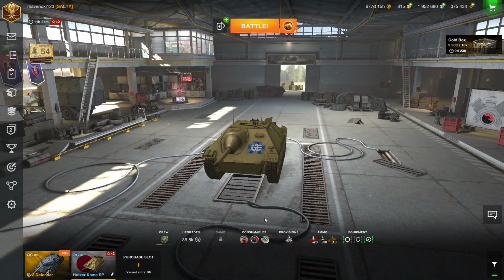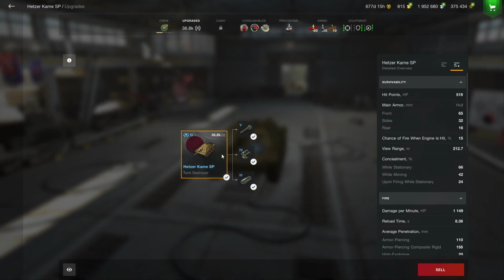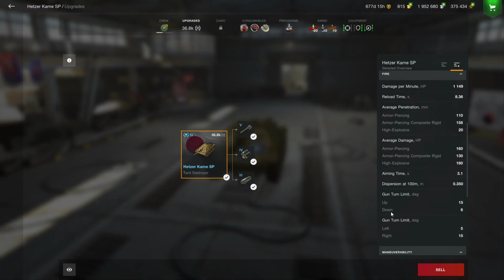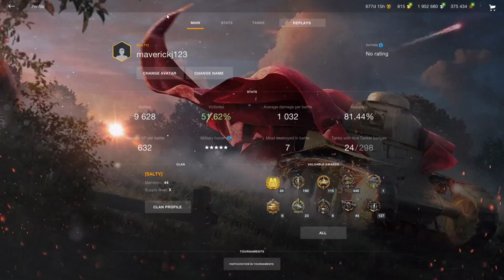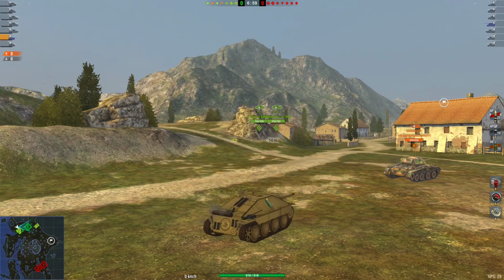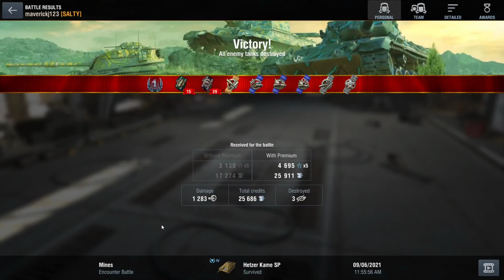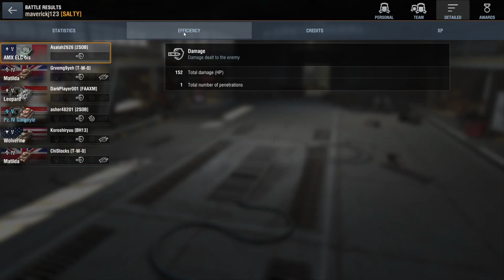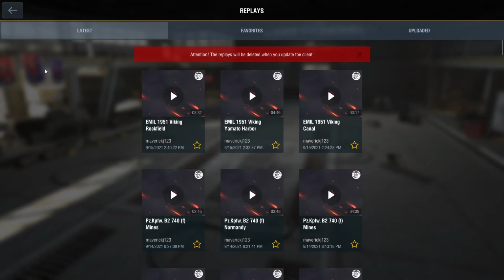Hetzer Kame SP| Man The Bush | World Of Tanks Blitz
This replay is of me in my in Hetzer Kame SP on mines